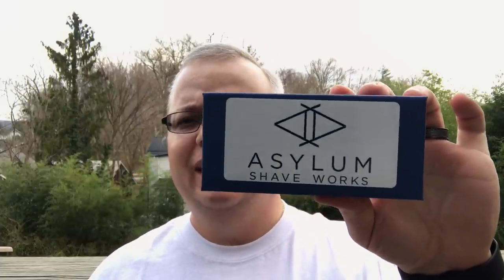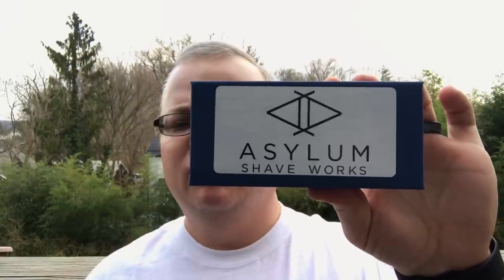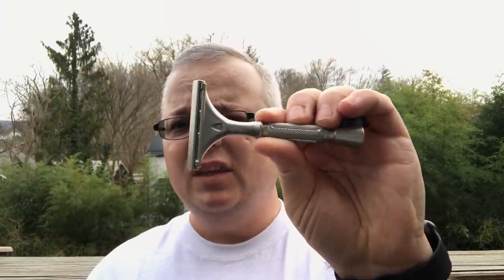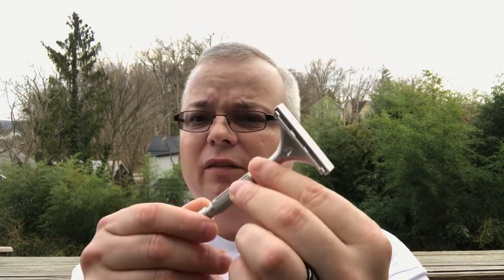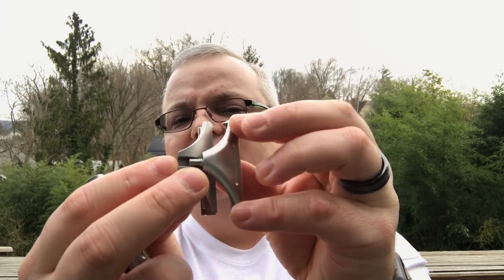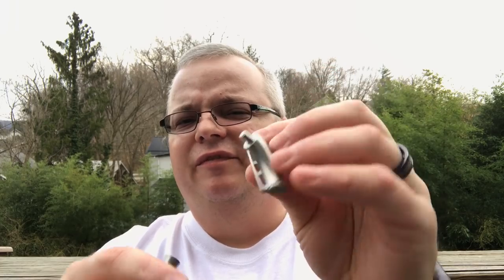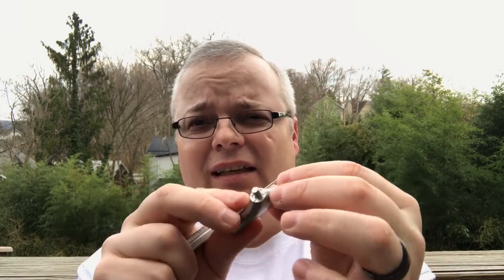Asylum Shave Works RX Single Edge Razor - Initial Impressions